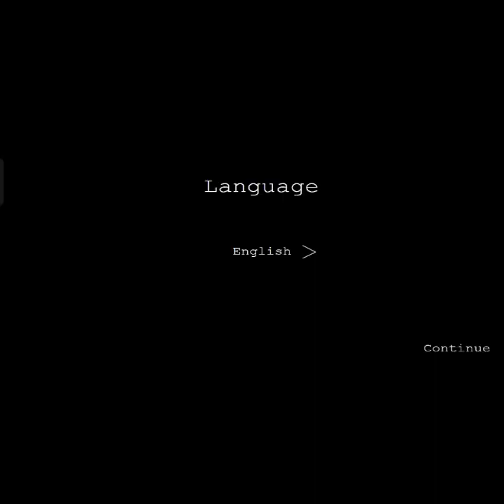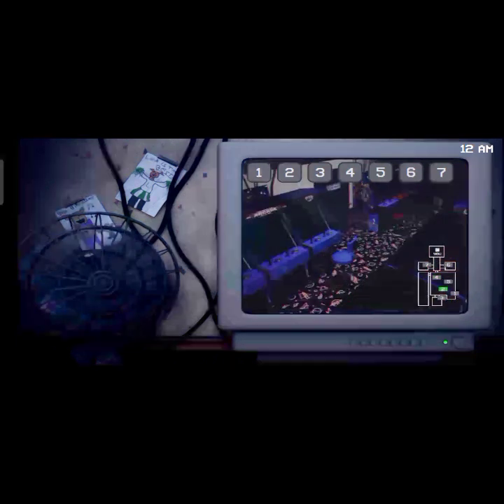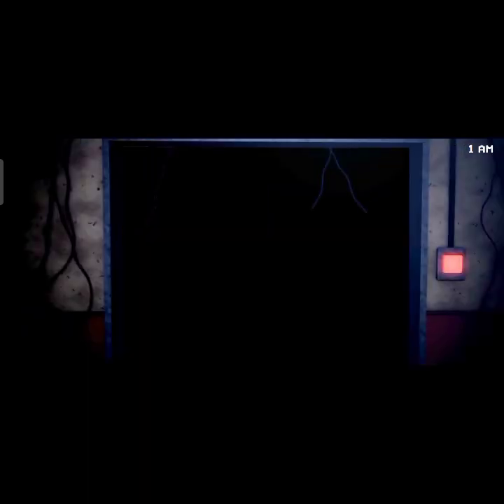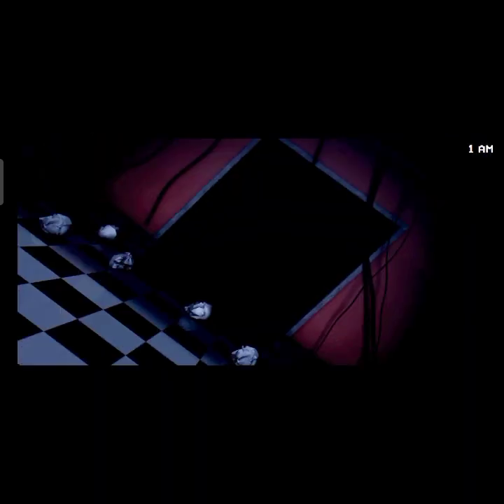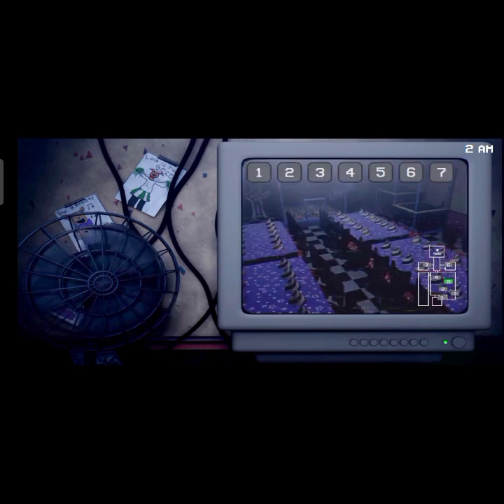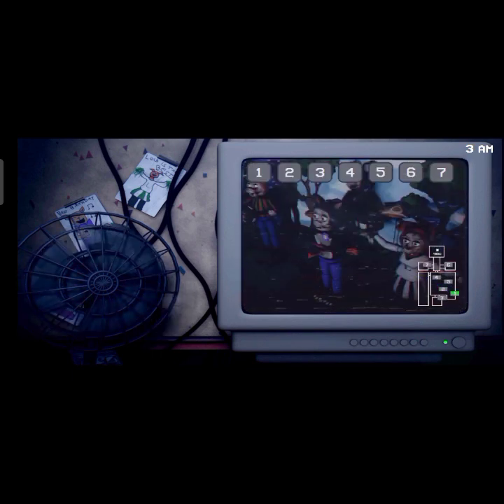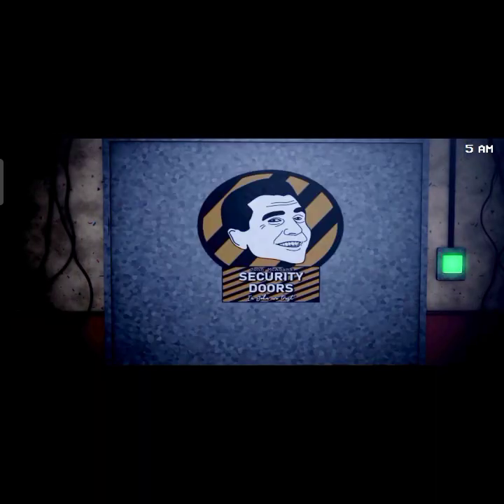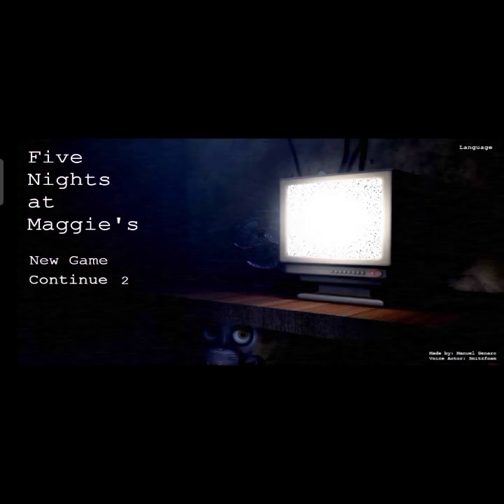Playing The BEST FNAF Ripoff (Part 1)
Part 1

if this goes good like my fnaf tier list and gets 10 likes I'll make a part 2 of this.